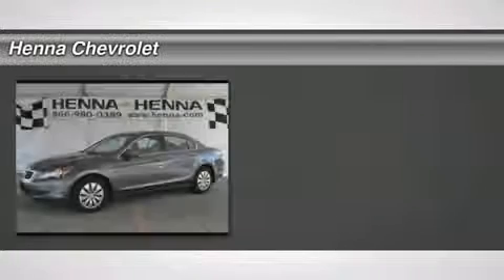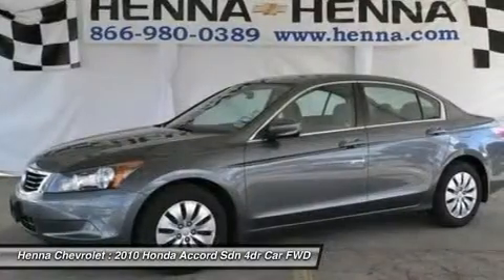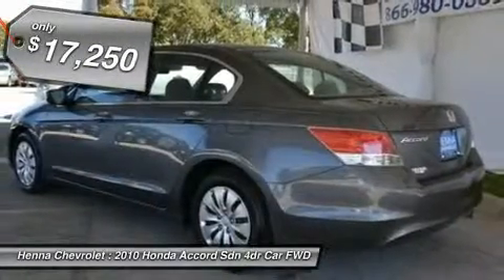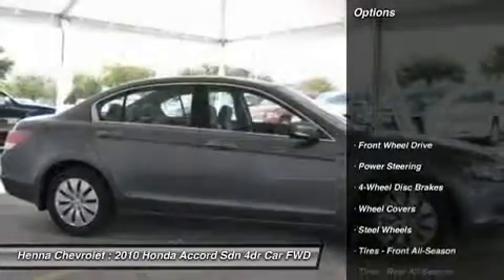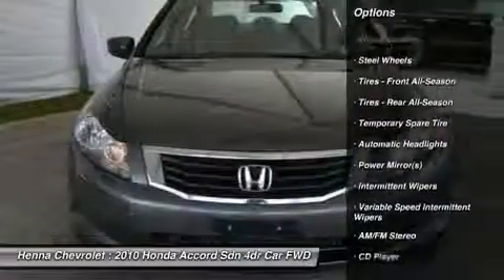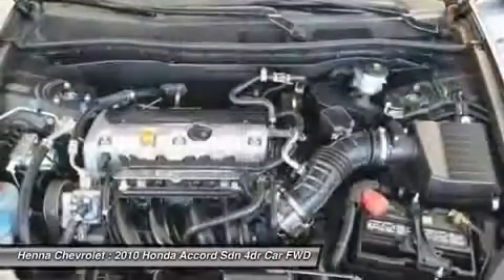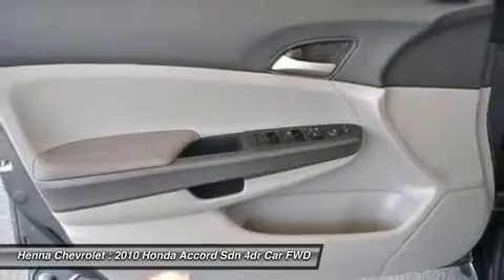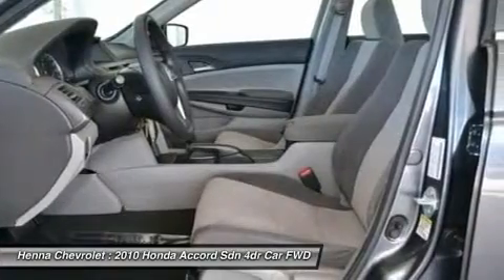2010 HONDA ACCORD SDN Austin, TX AA120615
2010 HONDA ACCORD SDN Austin, TX
Stock# AA120615
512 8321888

Henna Chevrolet
8805 North IH-35

2.4L I4 DOHC i-VTEC 16V. Honda has done it again! They have built some outstanding vehicles and this great 2010 Honda Accord is no exception! New Car Test Drive called it  ...big on efficiency, whether that means getting the most power and range from a gallon of gas, delivering the most interior space for the exterior dimensions or providing the smoothest, quietest ride and highest level of crash protection with the least weight...  J.D. Power and Associates gave the 2010 Accord 4.5 out of 5 Power Circles for Overall Initial Quality Mechanical. Such a refined car, with a fuel-efficient powerplant, does not come up for grabs very often, so act fast. Visit our virtual showroom 24/7 @ hennachevrolet.com.